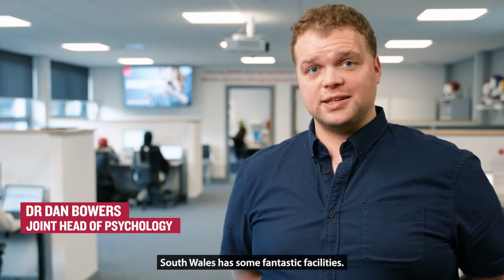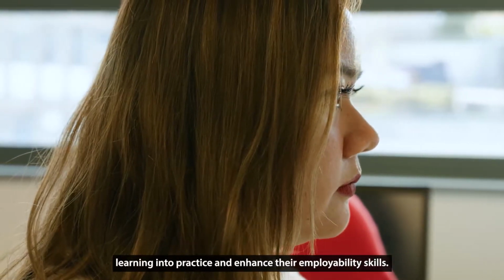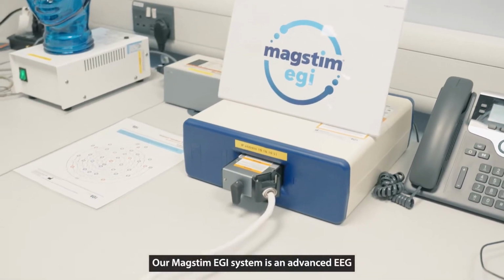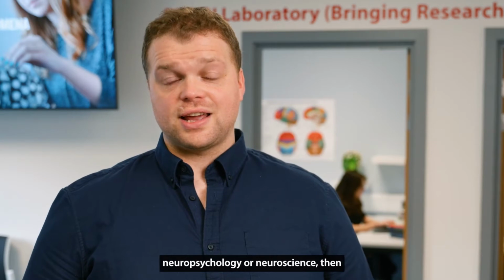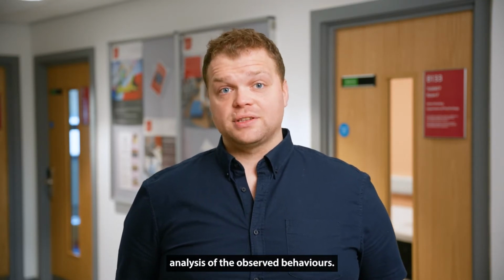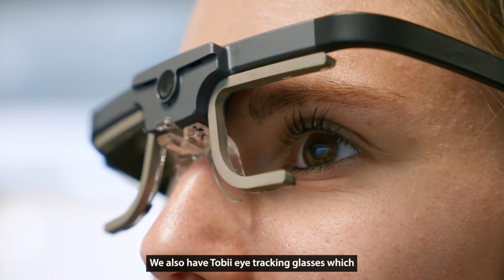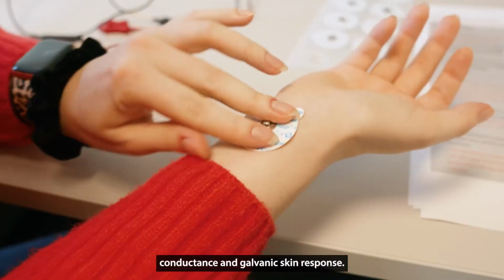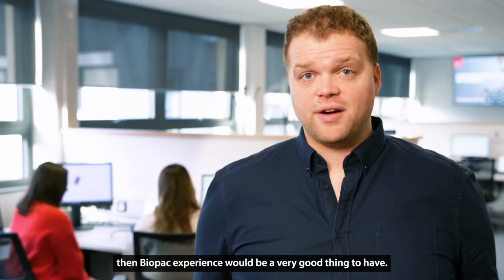Psychology Facilities at USW